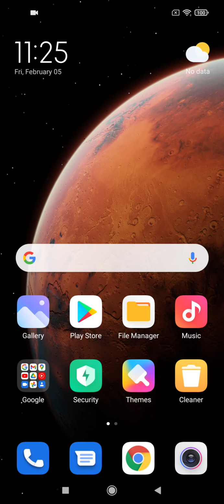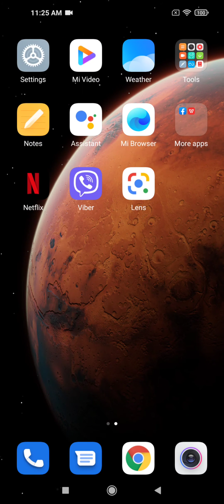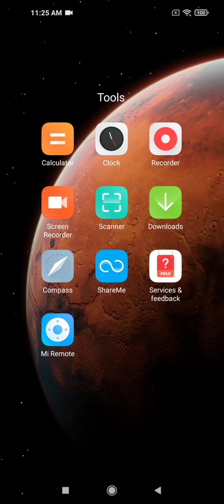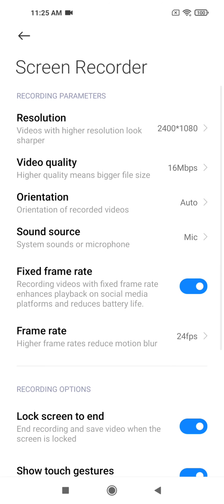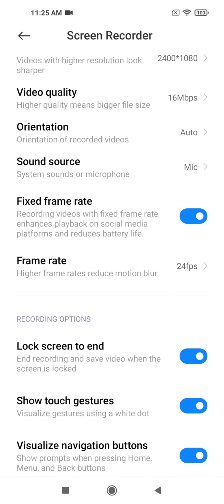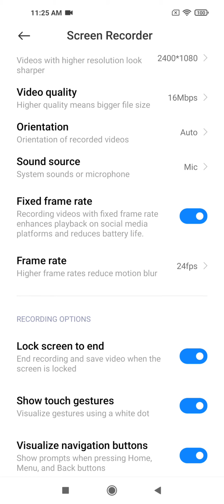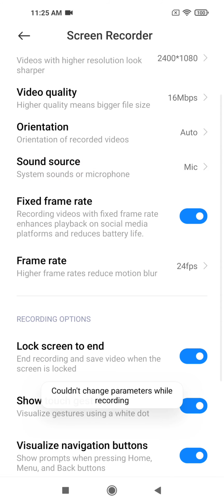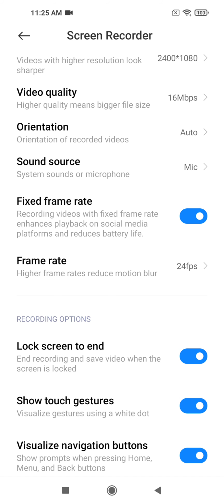xiaomi mi 10t & pro how to record system sound or sound from microphone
how to record game sound and system sound whyle playing games and record screen on xiaomi mi 10t and pro smartphone